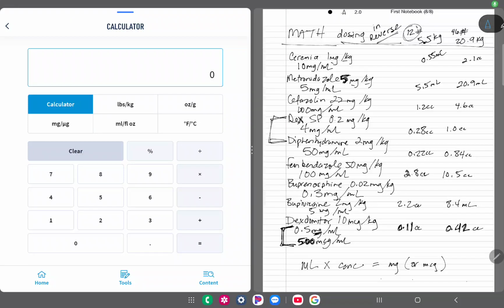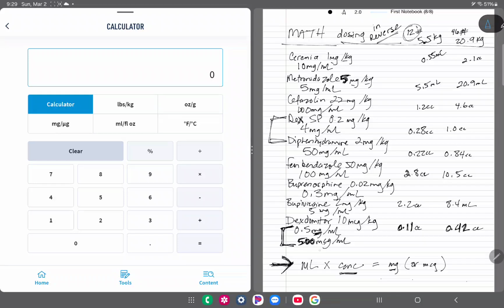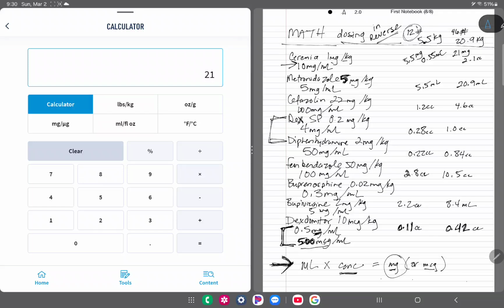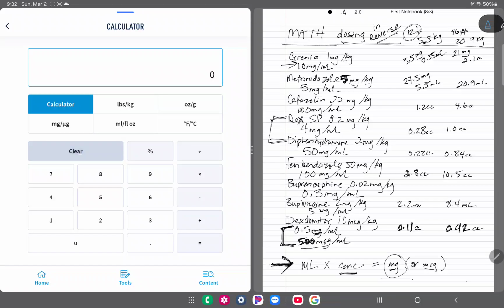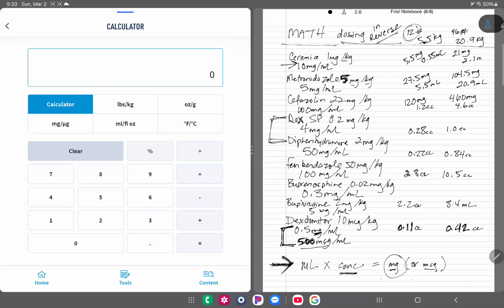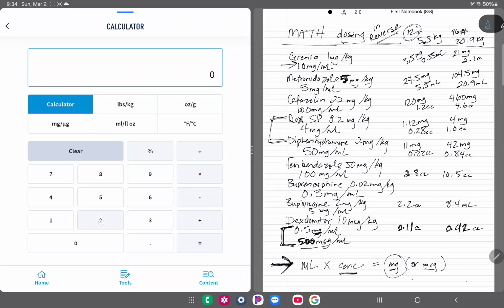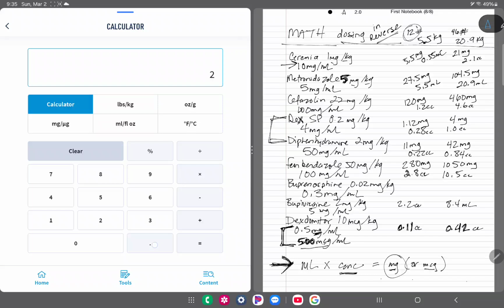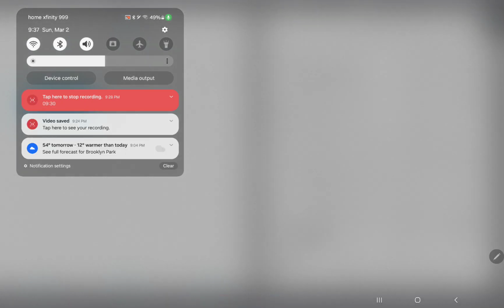Veterinary drug dose, backwards to find mg or mg/kg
veterinary dosing calculations